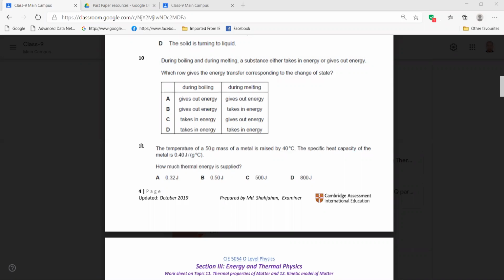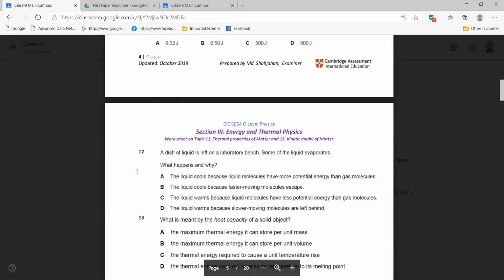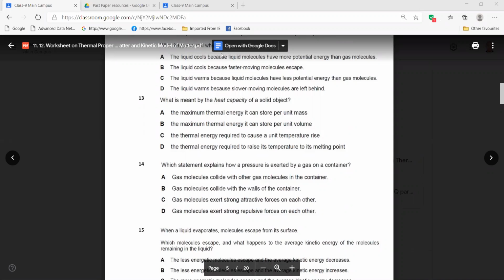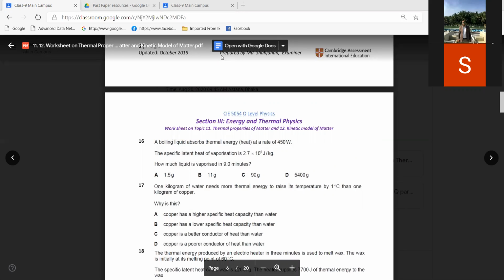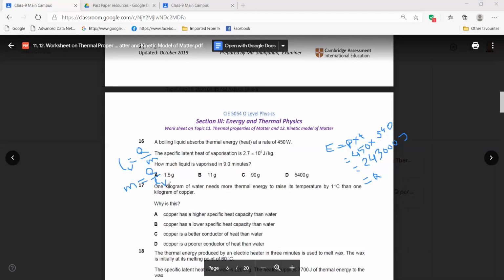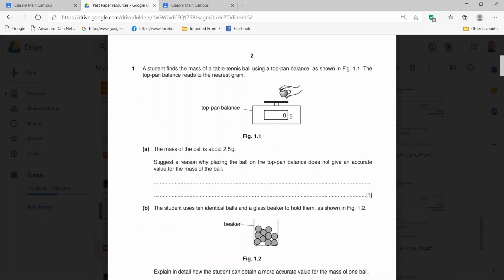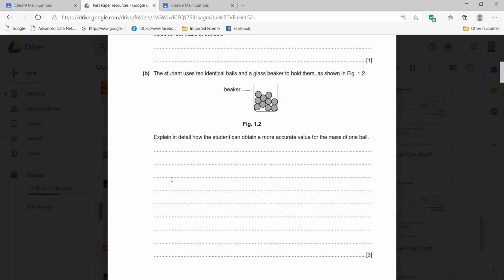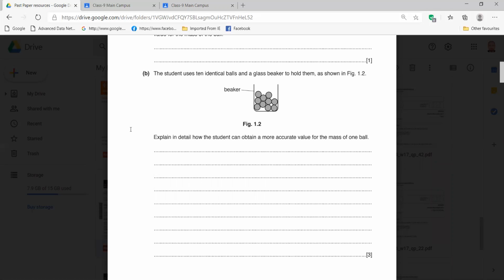Class IX Physics Practical CISD 23 08 2020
Worksheet on Topic 11 and 12    MCQ Part (11-16),  Practical w_17_41_Q1